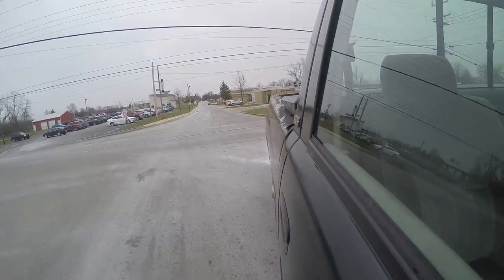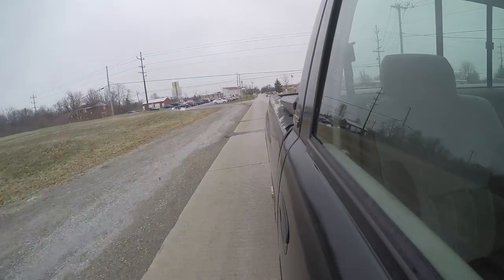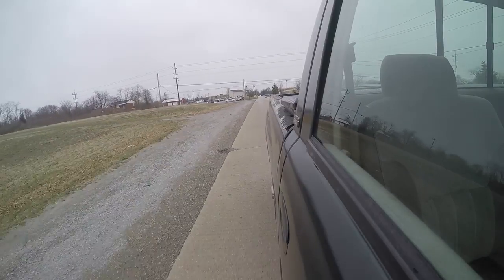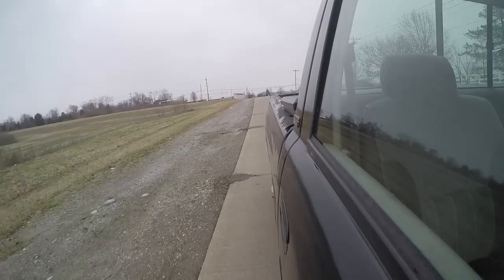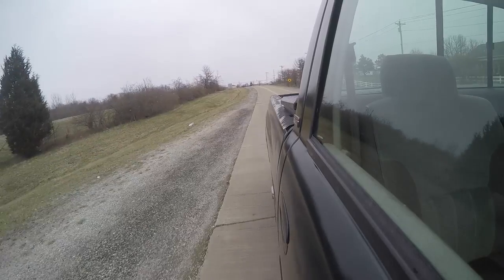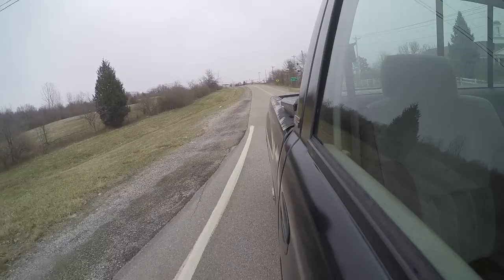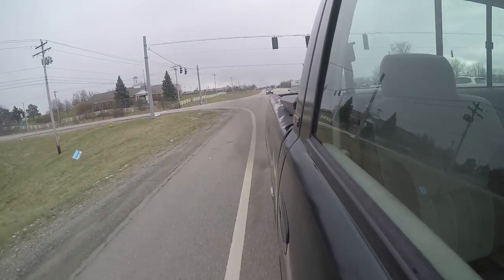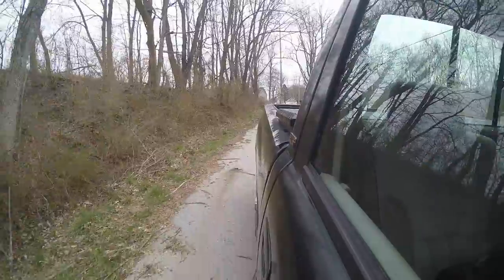THE 4 STAGES OF ROLLING COAL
Which stage do you drive the most in?